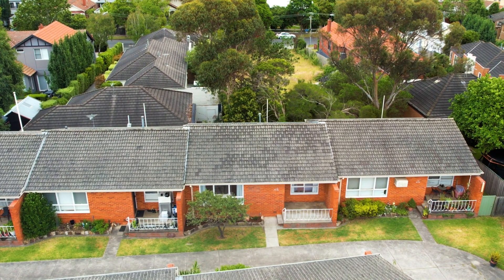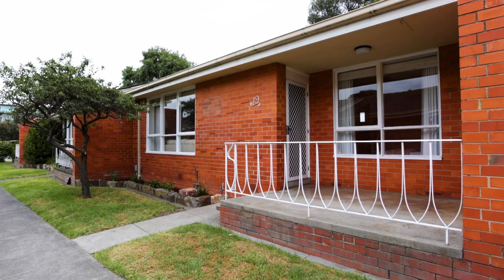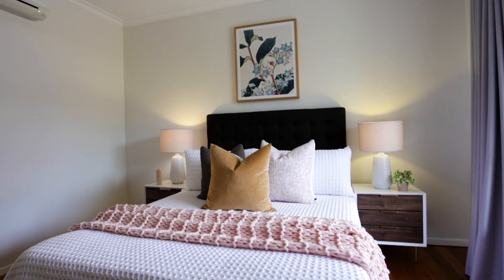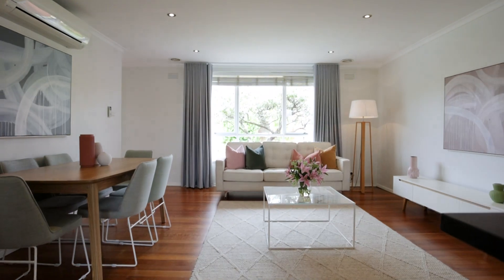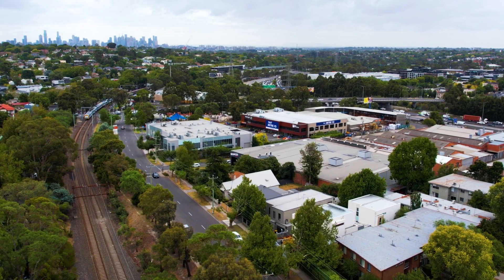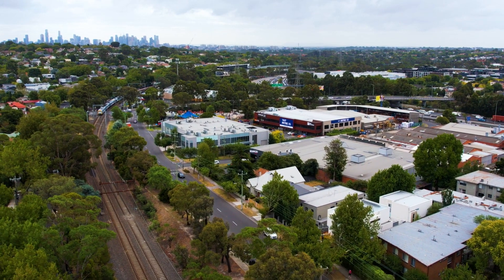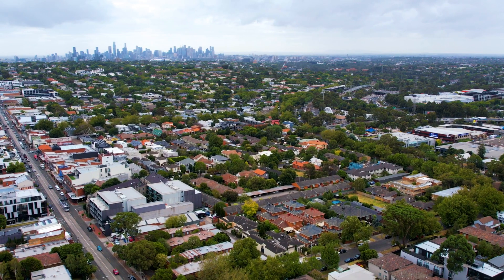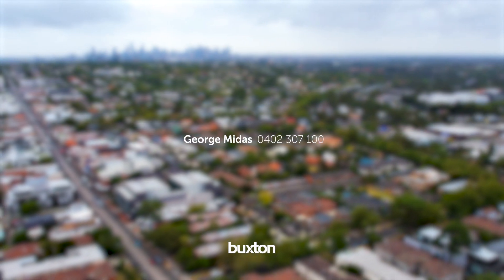19/6 Creswick Street, Glen Iris - George Midas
George Midas presents;
Stylish Single-level Retreat & Beautifully Private
Quietly nestled to the rear of a well-maintained boutique group, this 1960’s villa has been transformed with contemporary style, creating a stunning retreat ideal for market entrants, downsizers and investors. Timber floors and beautiful natural light add vibrancy to the open-plan layout, served by a modern kitchen featuring ample storage and stainless steel appliances. Embrace the comfort of 2 bedrooms serviced by a stylish fully-tiled bathroom, split system heating/AC, low-maintenance courtyard and single carport. Beautifully private and desirably located, moments to Monash Freeway, Tooronga & Gardiner train stations, bus routes, Korowa Girls School, Caulfield Grammar, Saint Roch's Primary, Harold Holt Swim Centre local shops, eateries, bike tracks and parklands/reserves.